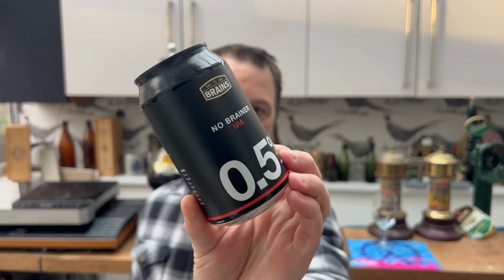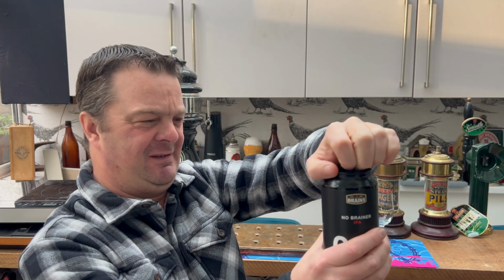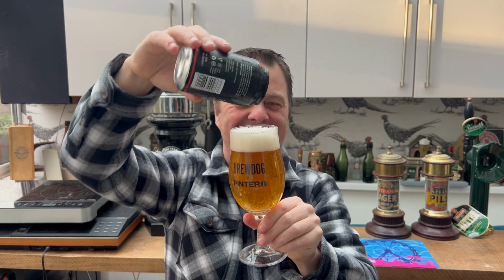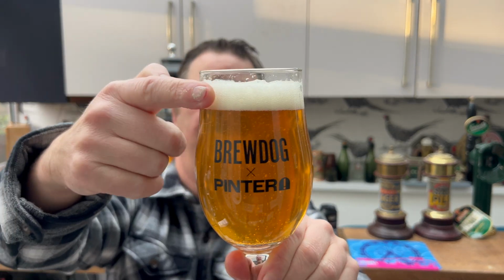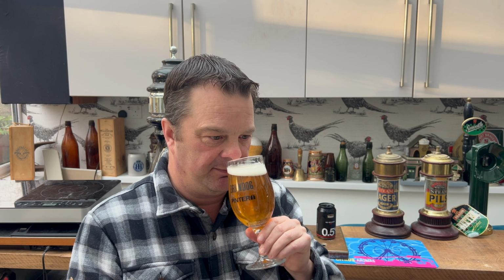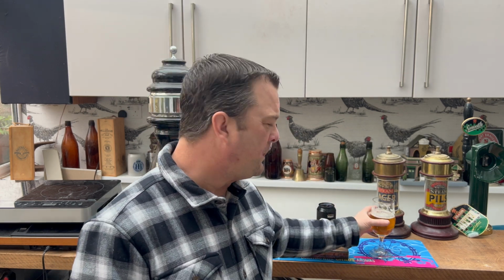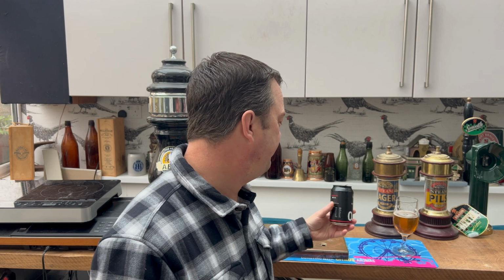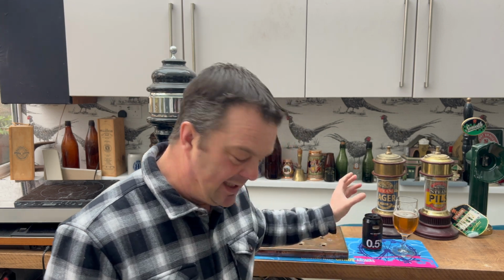Brains No Brainer IPA Review By Brains Brewery | Non Alcoholic Beer Review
Recorded In 4K Ultra HD Real Ale Craft Beer Reviews Brains No Brainer IPA Review , Brains Brewery , Non Alcoholic Beer Review